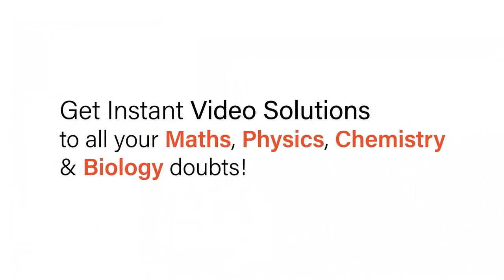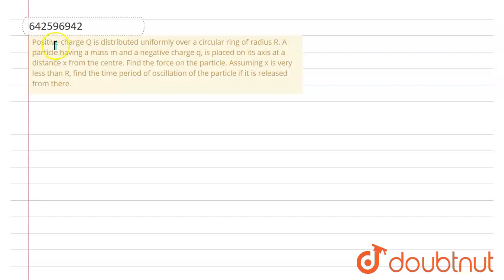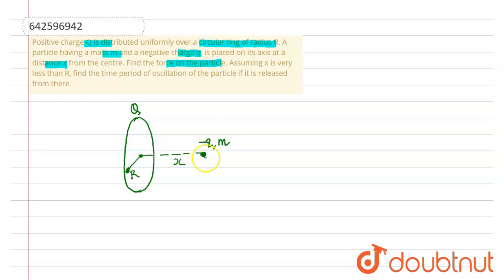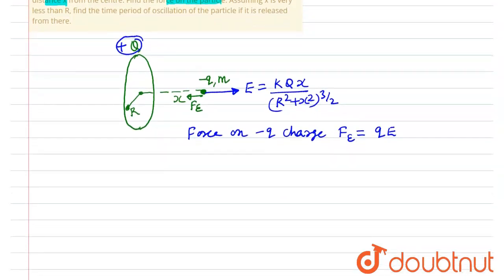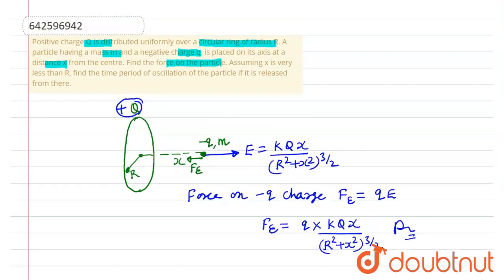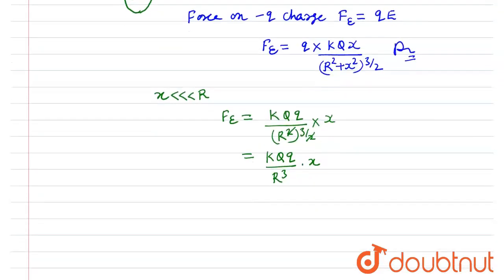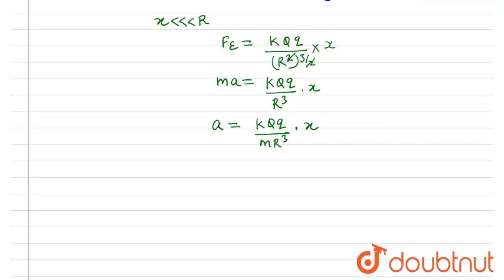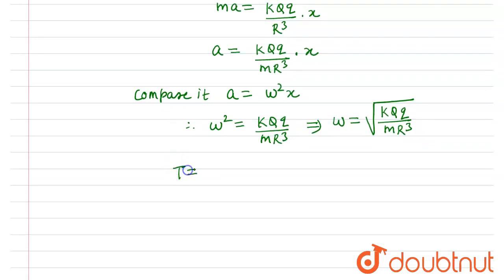Positive charge Q is distributed uniformly over a circular ring of radius R. A particle having a...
Positive charge Q is distributed uniformly over a circular ring of radius R. A particle having a mass m and a negative charge q, is placed on its axis at a distance x from the centre. Find the force on the particle. Assuming x is very less than R, find the time period of oscillation of theparticle if it is released from there.
Class: 12
Subject: PHYSICS
Chapter: ELECTRIC FIELD AND POTENTIAL
Board:IIT JEE

👉 Have Any Query? Ask Us.